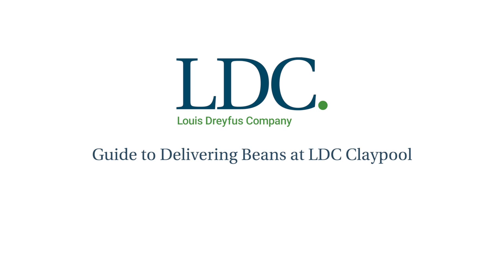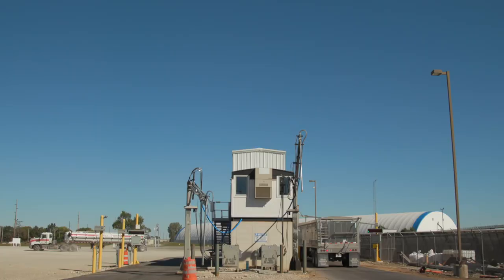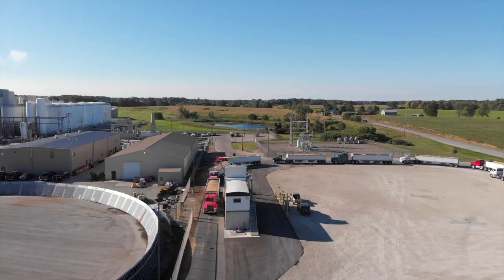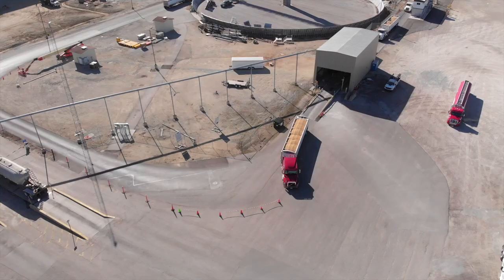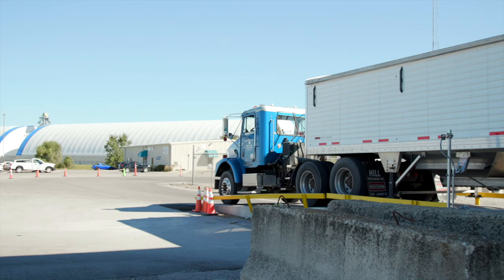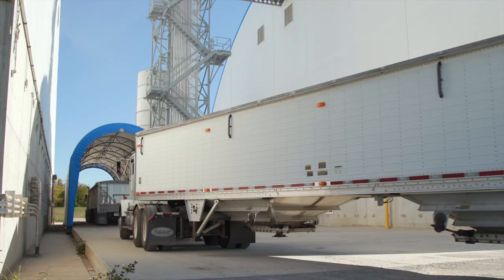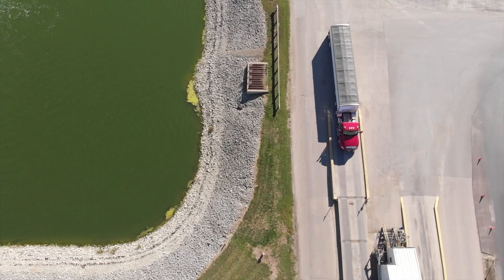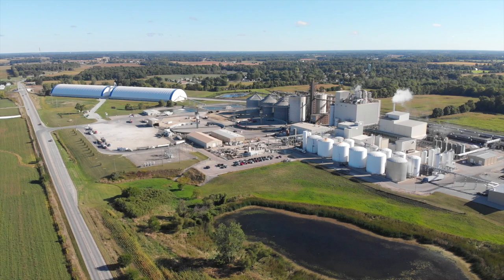Guide to Unloading Beans at LDC Claypool facility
Our Claypool, Indiana crush facility details new improvements and efficiencies for farmers, as they arrive onsite with this year’s harvest.